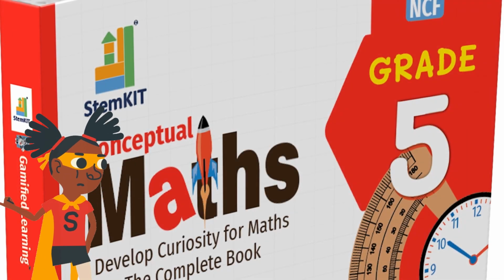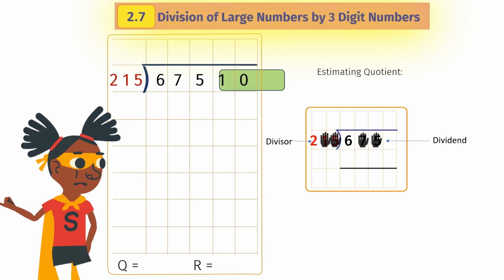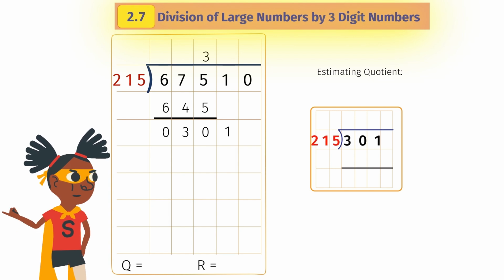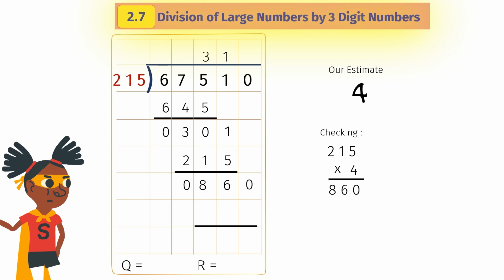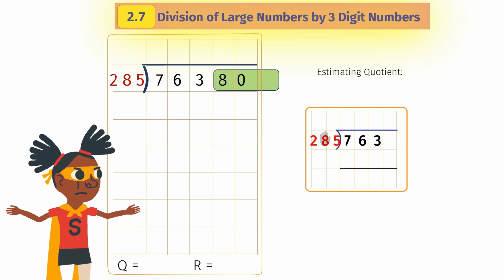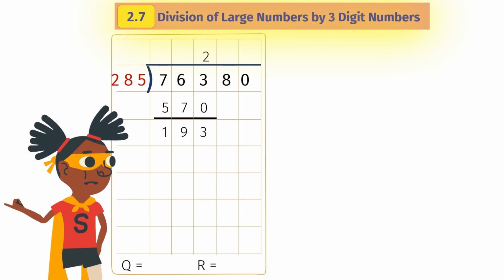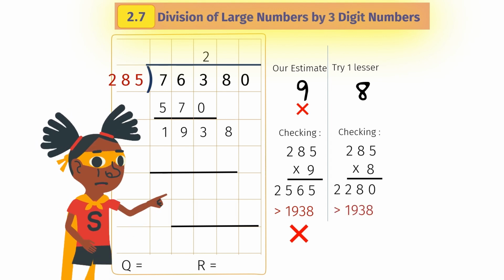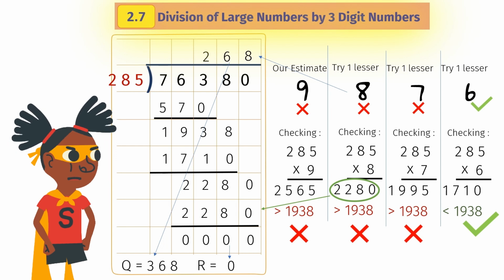How to Divide by a 3 Digit Number | Grade 5 Math Tutorial by STEMKIT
Learn how to divide by a 3-digit number with this easy-to-follow Grade 5 math tutorial from STEMKIT. Our step-by-step instructions will help you master division with confidence!

🔢 Topics Covered:

Basics of division
Step-by-step guide to dividing by 3-digit numbers
Common mistakes and tips for accurate division
📚 Resources by STEMKIT:

G5 2 7 Division by 3 digit